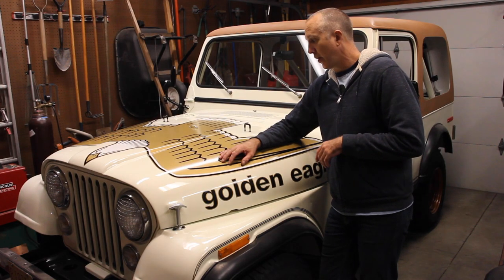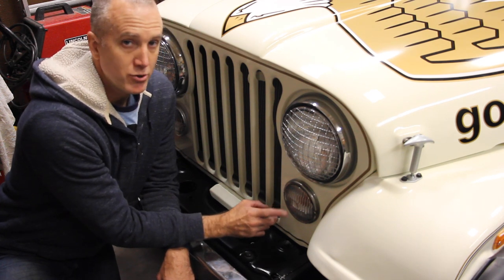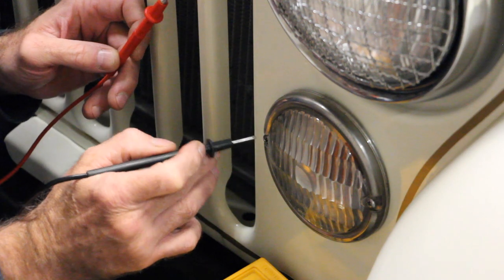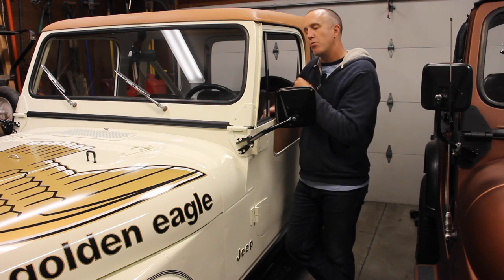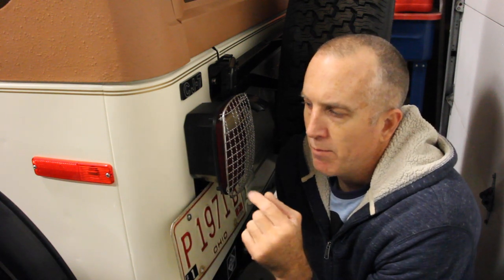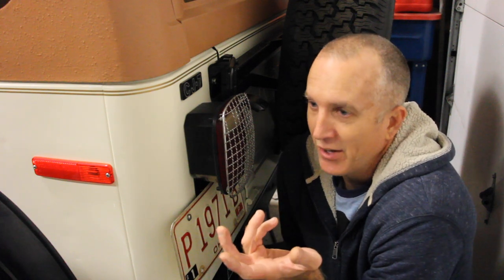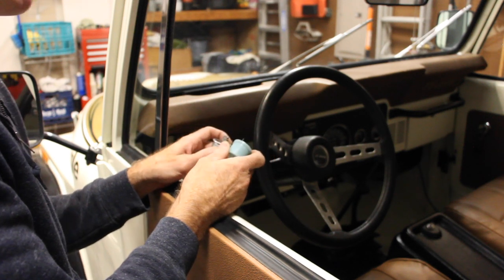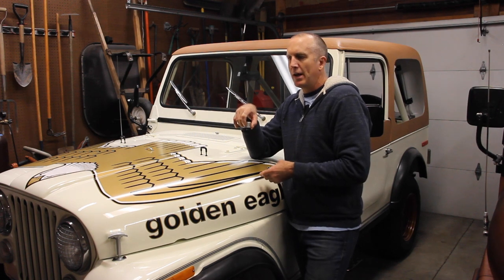Jeep CJ Grounds and Fuse Issues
In this video we talk about grounding issues and flasher fuse replacement and how they can affect the entire lighting system in the CJs. Although it's not perfect yet, I found that replacing the flasher/signal fuses, the front parking light bulbs and the rear brake light bulbs, plus making sure the grounds work for each, has solved 98% of my lighting problems.

Parking light bulbs: Sylvania 1157A
Rear Brake Light bulb: Sylvania 1157
Back-up Light bulb: 1156

Flasher/Turn Signal Fuse: 552 (But not sure this is correct for the turn signal)